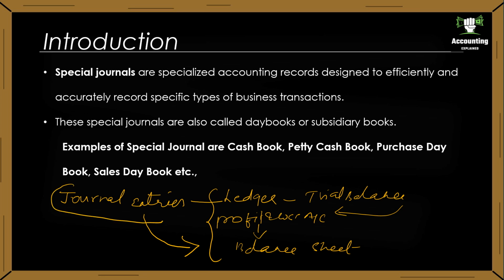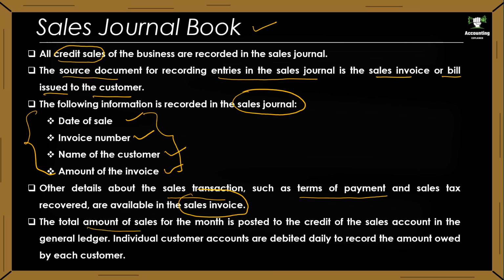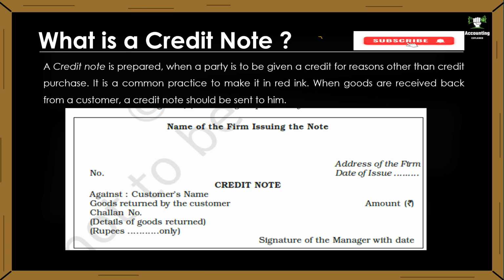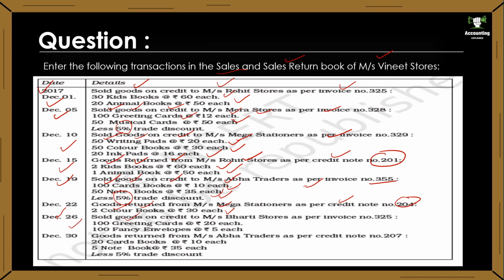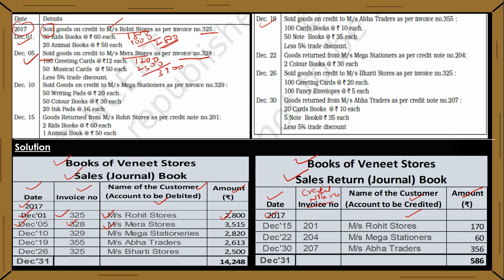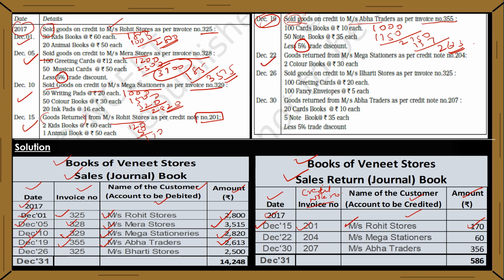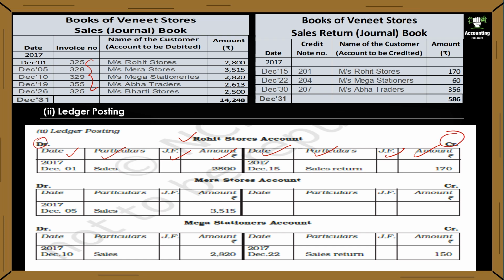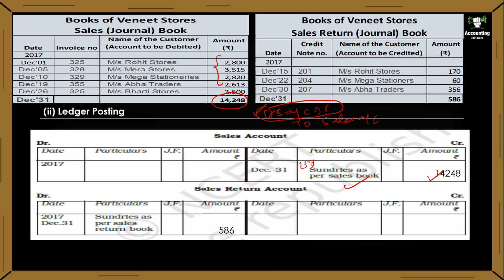Chapter 4 - Recording of Transactions II - Sales Day Book Revision for Exams | Subsidiary Books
Class            : 11
Subject         :  Accounts
Chapter        :  Recording of Transactions II
Topic Name :  Recording of Transactions Full Chapter Explanation

Master the Sales Day Book  with CMA Latha Venkateshwaran (AIR 37)

Are you struggling to understand the Purchase Day Book? Look no further! In this video, CMA Latha Venkateshwaran, an expert accountant and AIR 37 in the CMA exam, breaks down the concept of the Purchase Day Book in a simple and easy-to-understand way.

Key topics covered in this video:

What is a Sales Day and Sales Return Day Book?
Importance of Sales  Day Book and Sales Return Day Book in Accounting
How to prepare a Sales Day Book and Sales Return Day Book
Important Exam Question Solved
Common mistakes to avoid
Tips and tricks for efficient recording
Whether you're a student or a professional accountant, this video will help you master the Purchase Day Book.

About CMA Latha Venkateshwaran:

CMA Latha Venkateshwaran is a highly qualified accountant with extensive experience in the field. She is also the founder of Account Wise Academy, a leading online platform for accounting education.